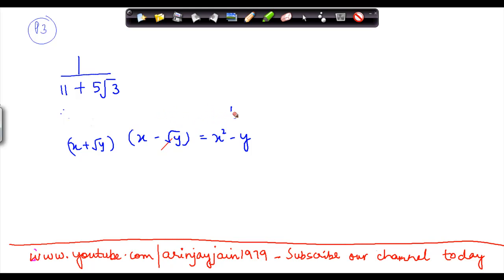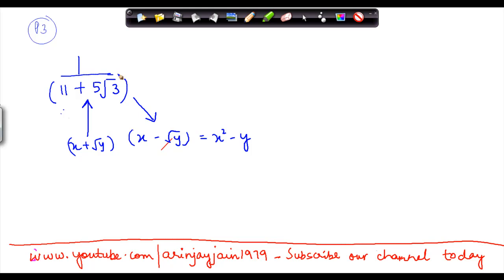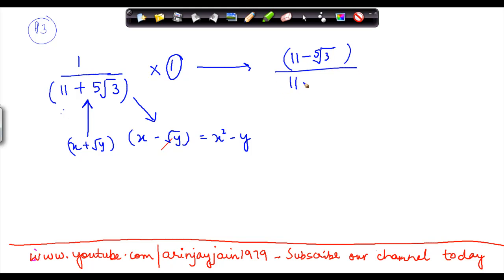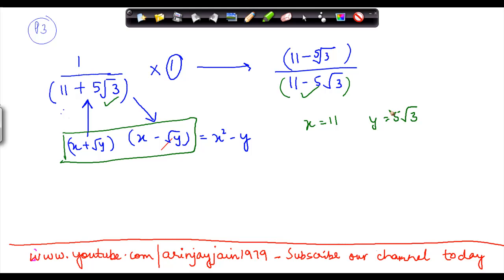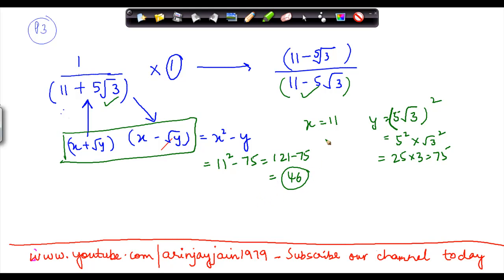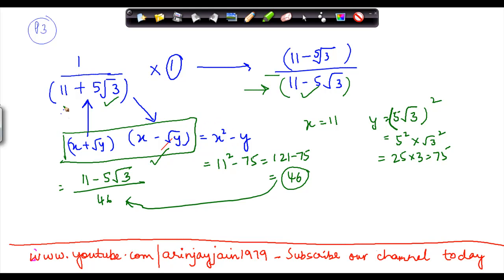Rationalise the denominator - Maths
Learn About Rationalise the denominator - Problem 3 - Rational and Irrational Number - Maths - Class 9/IX - ISCE,CBSE